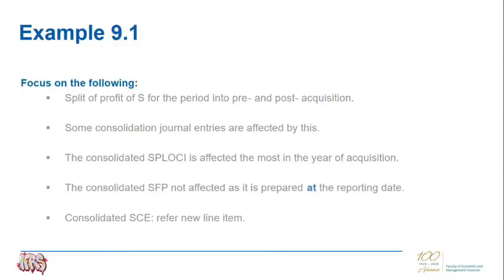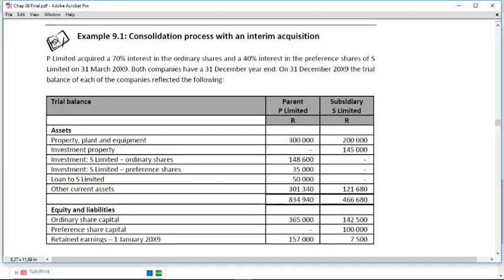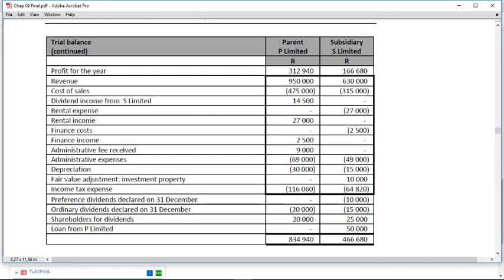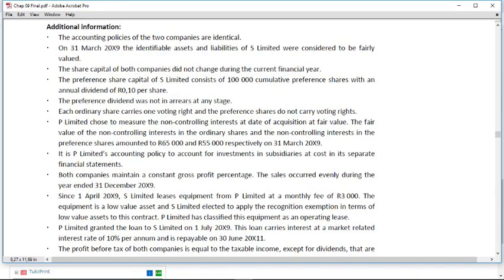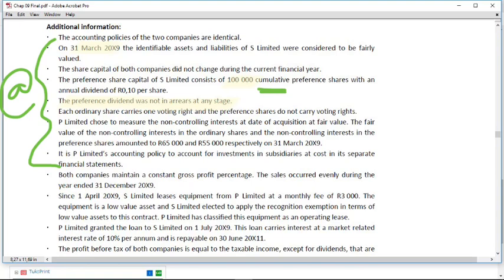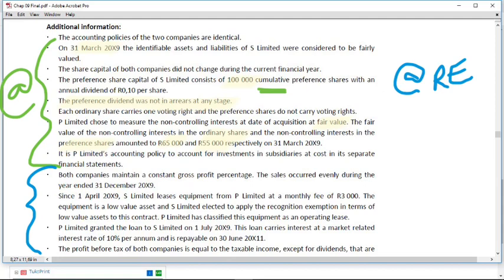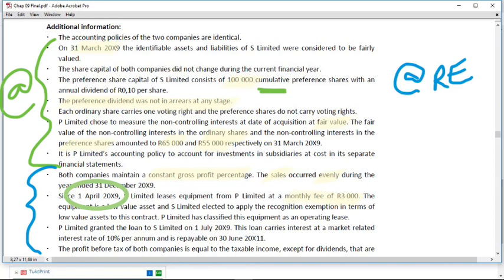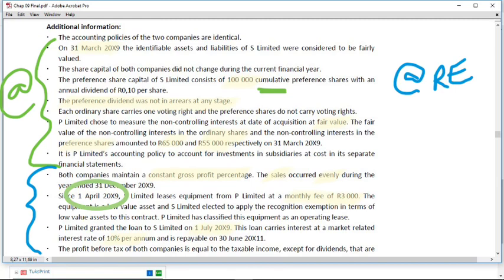Example 9 1 video 1